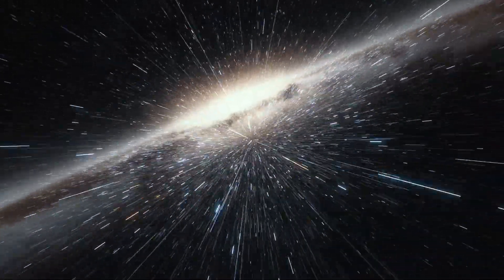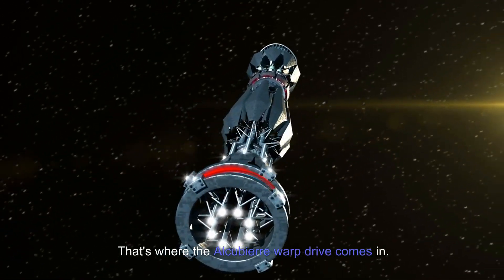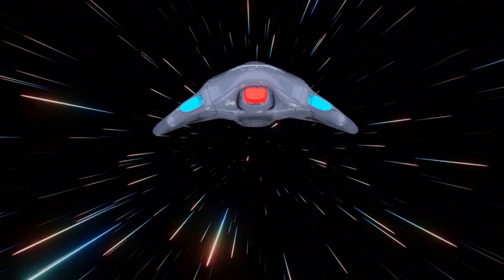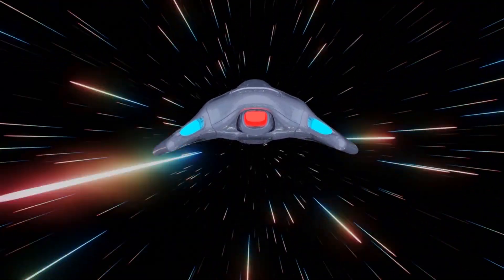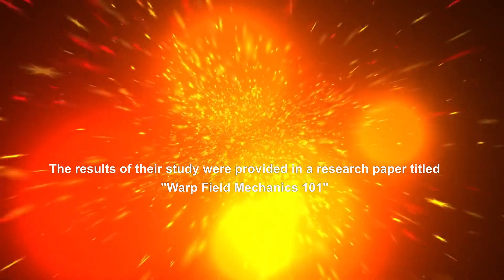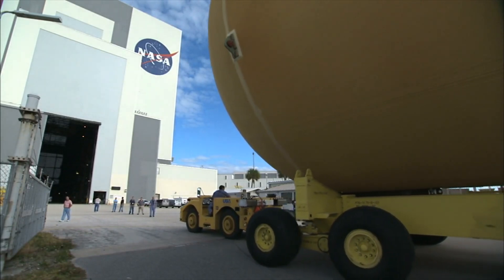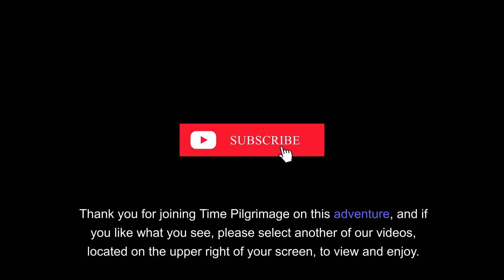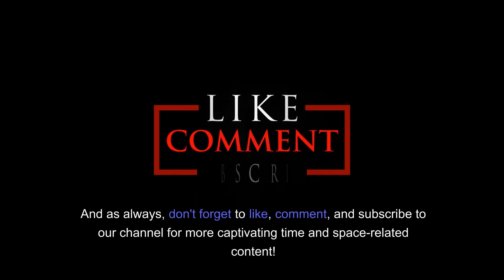The Alcubierre Warp Drive: Propelling Humanity to the Stars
In the vast expanse of space, humans have always dreamed of exploring distant galaxies and reaching the stars. But the challenges of interstellar travel seem insurmountable. That's where the Alcubierre warp drive comes in.

The Alcubierre warp drive is a theoretical concept proposed by physicist Miguel Alcubierre. It's based on the idea of manipulating space-time itself to achieve faster-than-light travel. Imagine bending the fabric of space in front of a spacecraft while expanding it behind.

This warp drive could potentially allow a vessel to travel faster than the speed of light, without violating Einstein's theory of relativity. It's like creating a warp bubble, where the spacecraft remains stationary while space around it is distorted, propelling it forward.

But how does this work? The Alcubierre drive works by using a large amount of negative energy, which is still a theoretical concept. By harnessing this exotic matter, we could create the necessary conditions for this warp bubble to form.

However, there are numerous challenges to overcome. First, we need to find a way to generate or acquire the negative energy required for the Alcubierre drive to function. Second, the amount of energy needed is currently beyond our technological capabilities.

Despite these challenges, the Alcubierre warp drive holds incredible potential. It could revolutionize space exploration, making distant stars and galaxies within reach. It could give us the ability to travel massive distances in a matter of days instead of thousands of years.

Scientists are actively researching and exploring ways to harness and control the power of the warp drive concept. But until then, we can only dream of the day when humanity will set foot on distant worlds and explore the wonders of the universe.